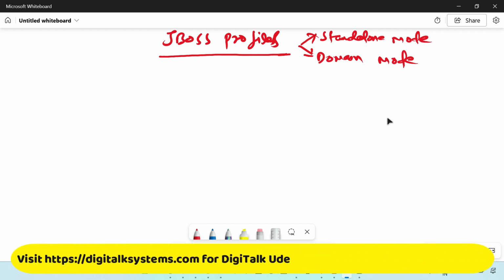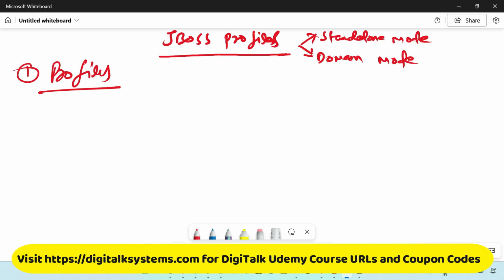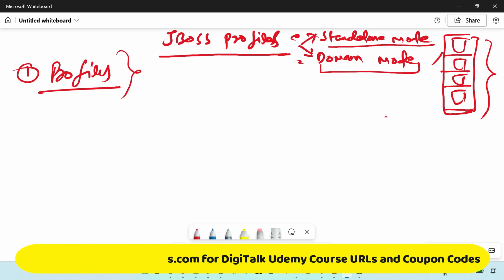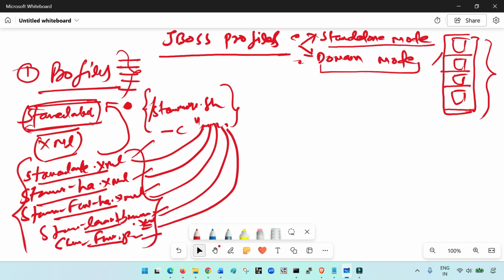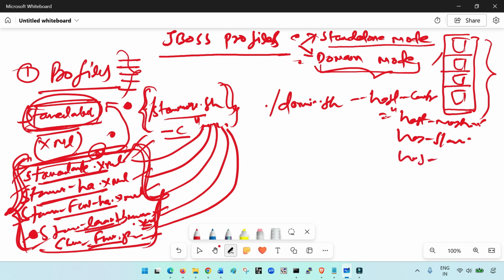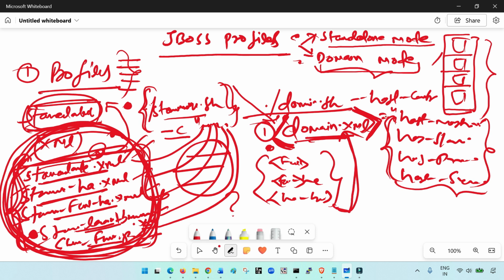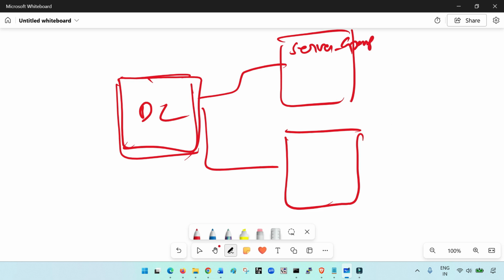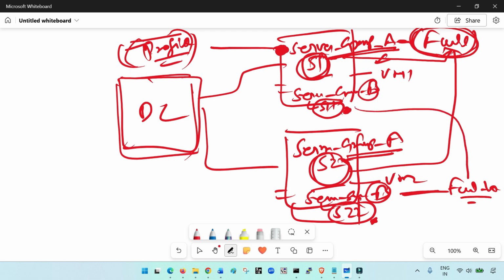JBoss Profiles (Standalone Vs. Domain Mode) Configuration Files: Understand with Simple Explanations